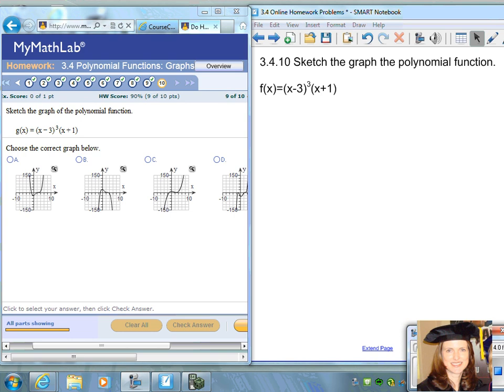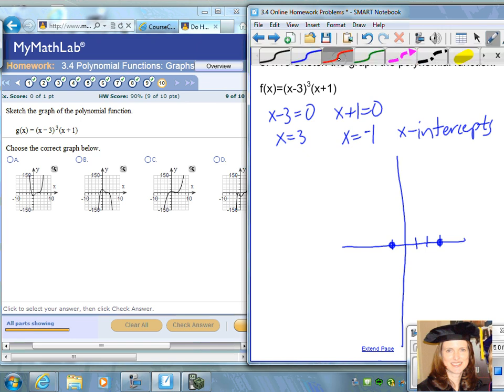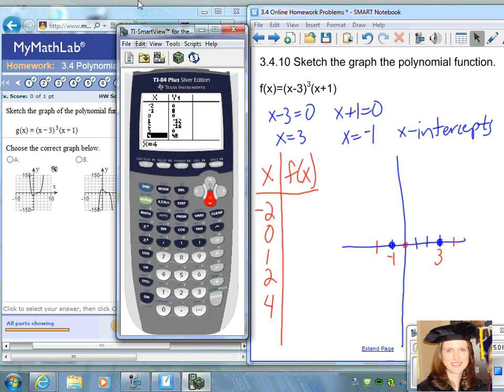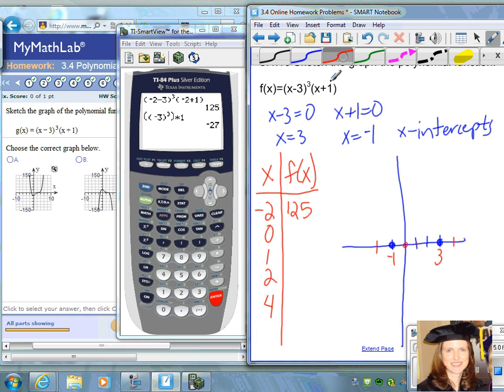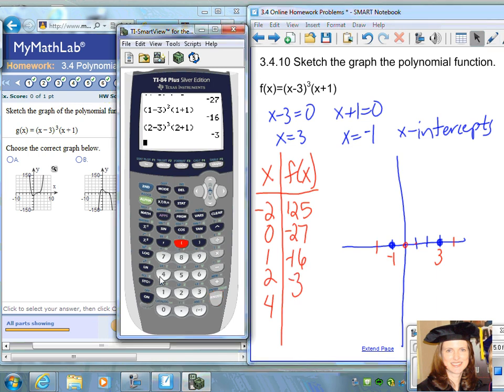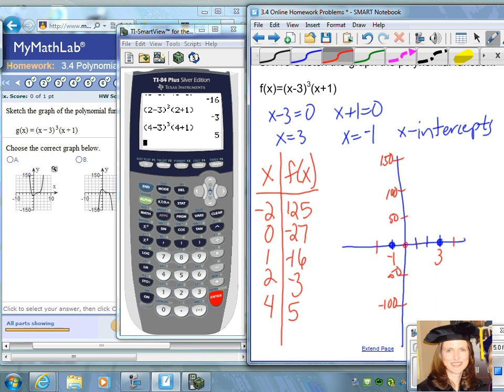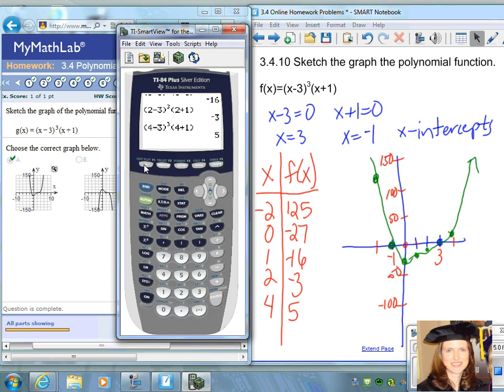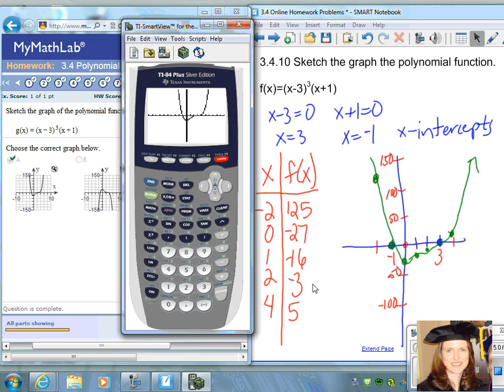Video 3 4 Prob 10